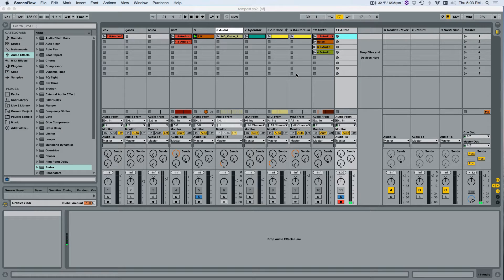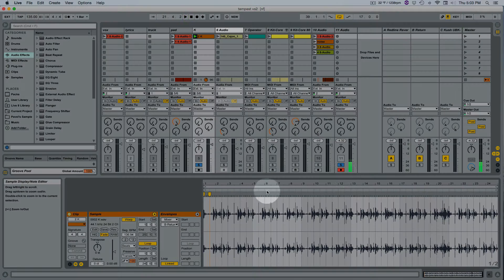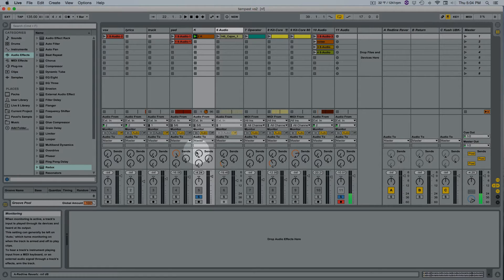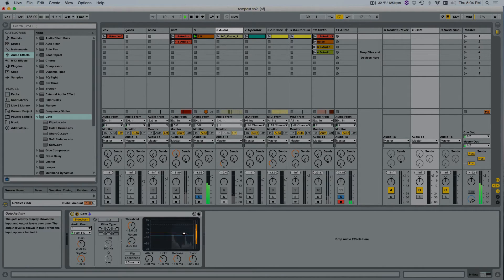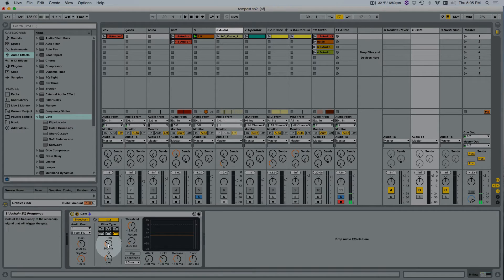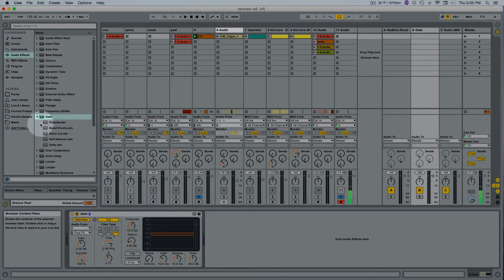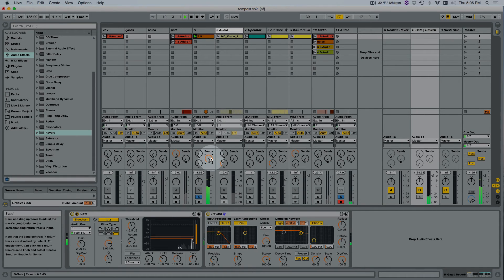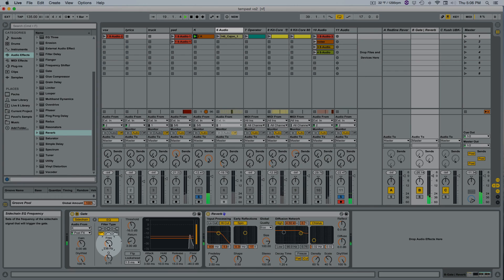Frequency-specific gated reverb techniques for drum loops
Sometimes we have a stereo drum loop and we wish to apply processing to individual elements of the loop without affecting the entire thing. In other words, we might want to apply reverb or distortion to JUST the snare hits of the loop while leaving everything else untouched. This can be done either by manually chopping off the loop and putting the individual parts (snare, hats, kick, etc) into separate tracks. Or, we can side-chain a frequency selective gate and do some magic. On this tutorial I’ll demonstrate how to do this in Ableton Live. Side-chaining gates and reverbs can do wonders. Check it out!